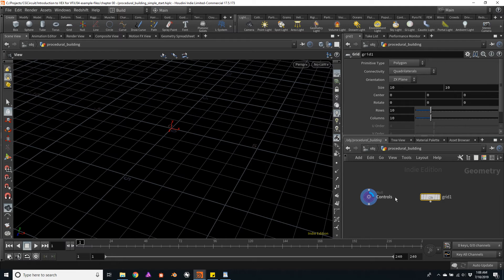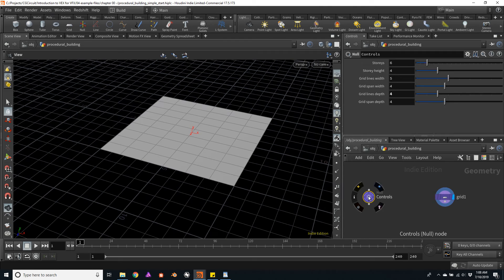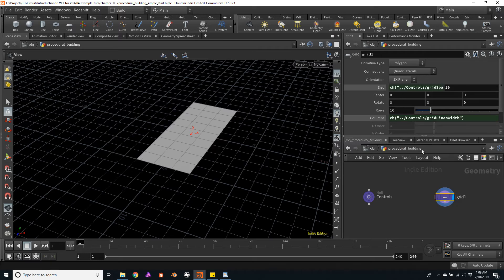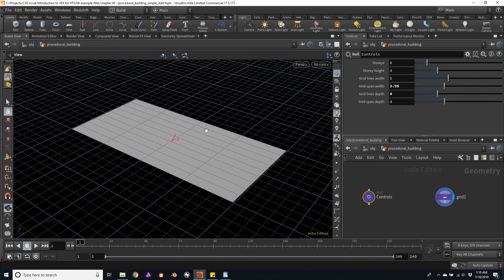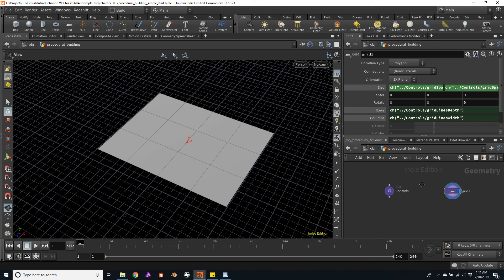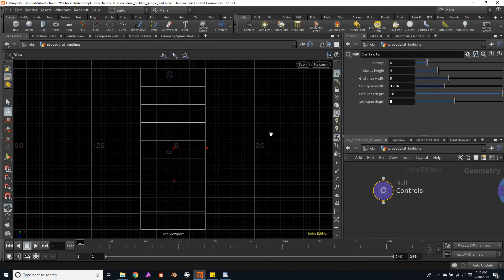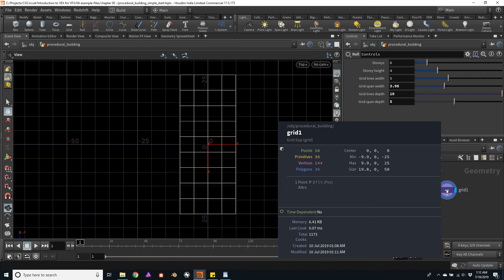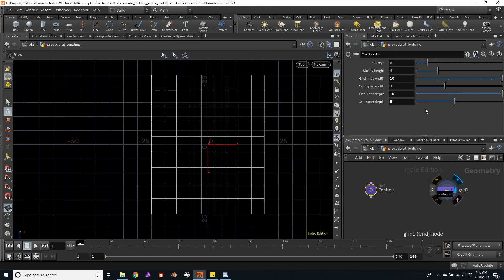07 Procedural building for destruction Part 2 Base grid creation